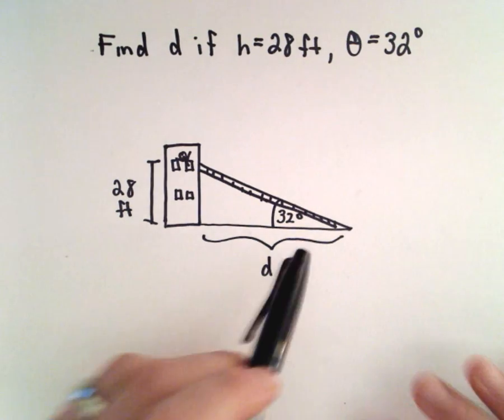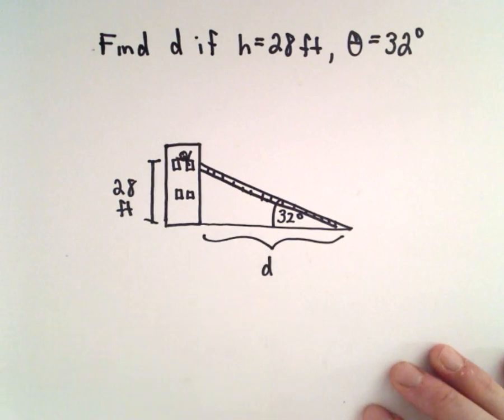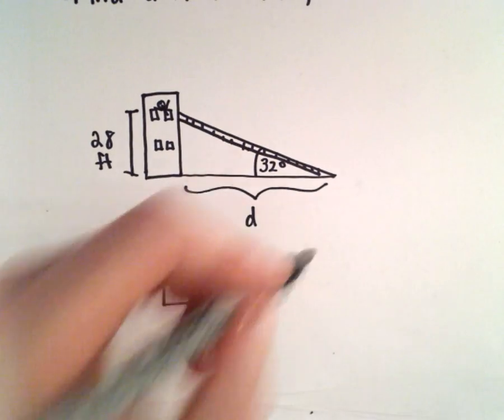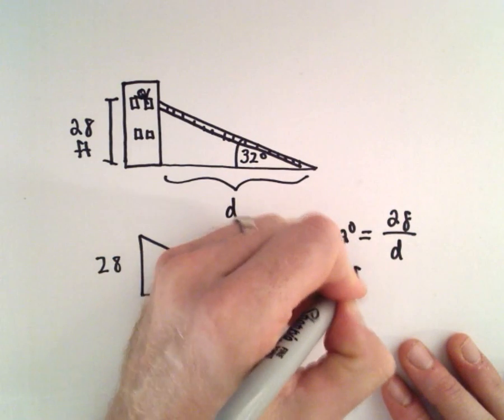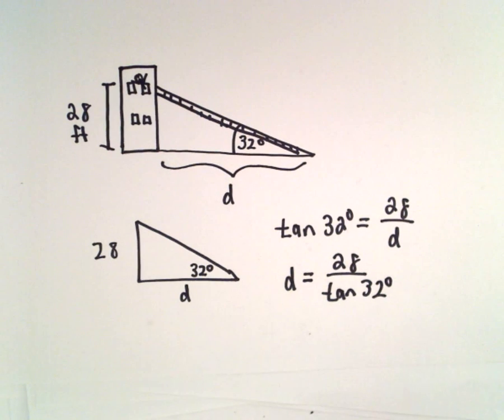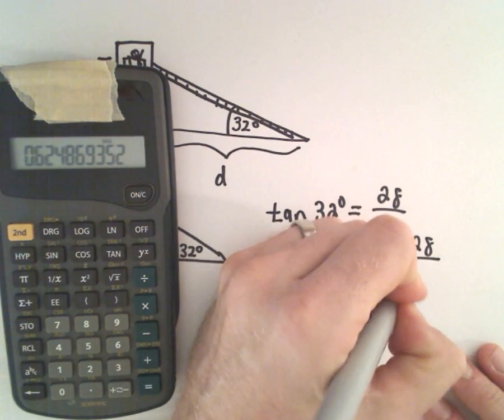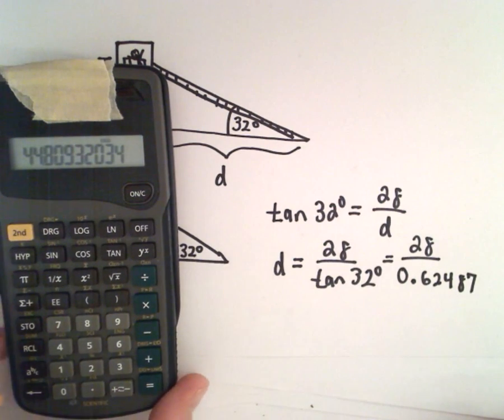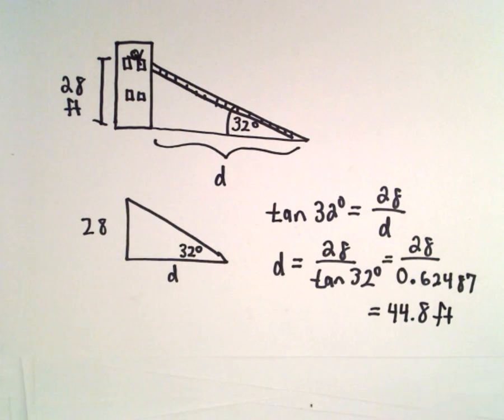Basic Trigonometry Word Problem #2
Here you are given the height of a building as 28ft and the angle between a ladder and the ground is 32 degrees.  You have to find the horizontal distance from the base of the ladder to the building.